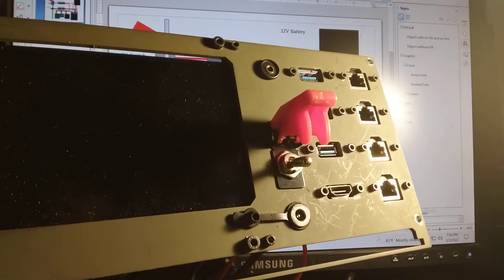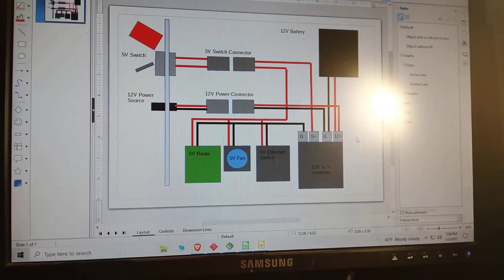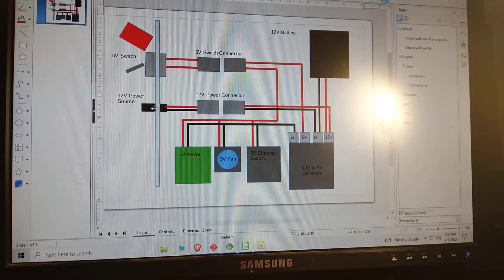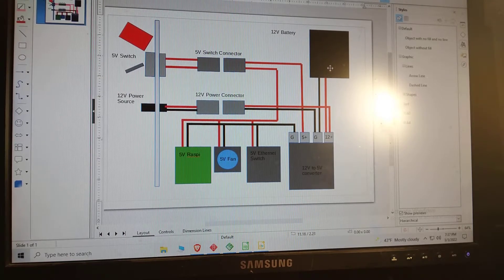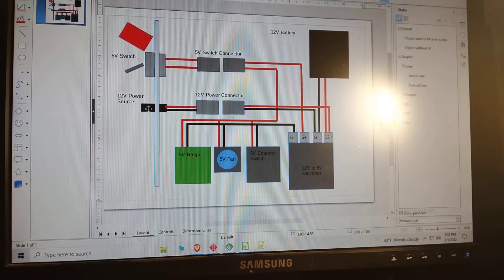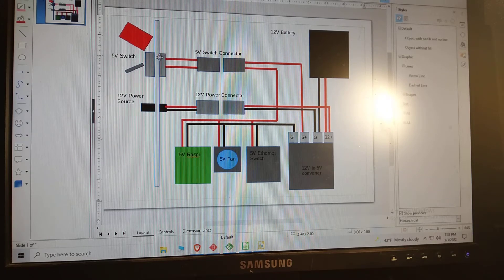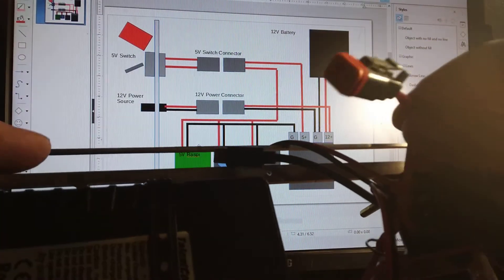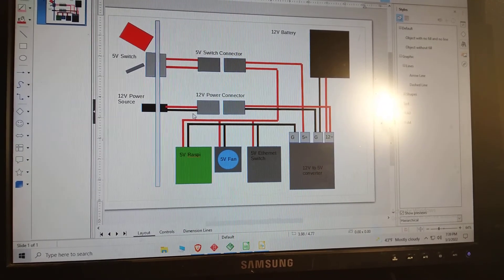Raspberry Pi or Jetson nano 50 Cal Ammo can build #2: Power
Walkthrough of the power system, with simple schematic.

There is a .odg file in the same repository that you can open and modify if you wish.